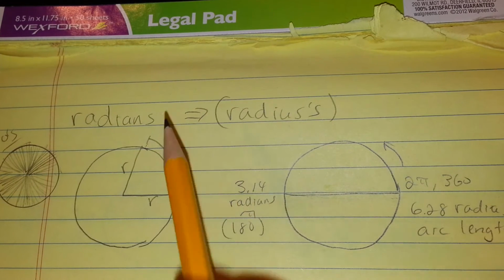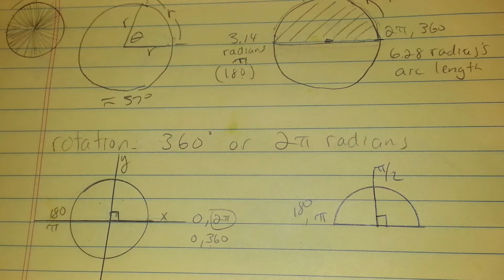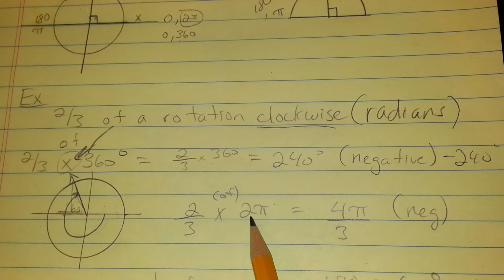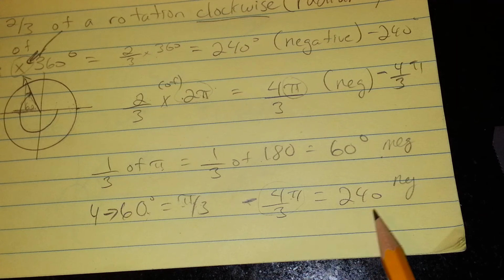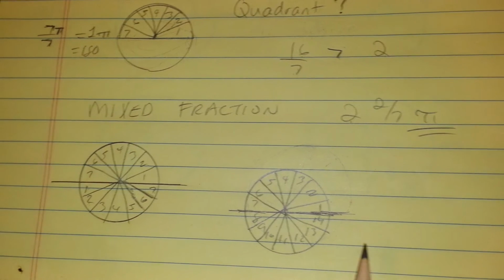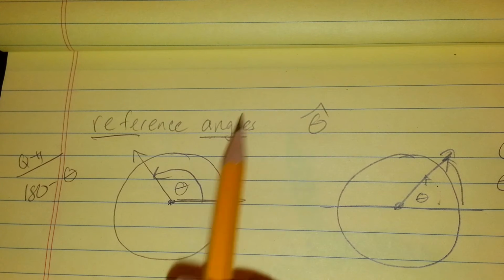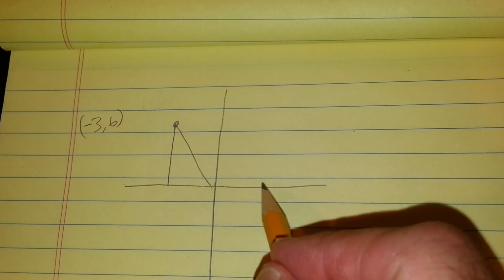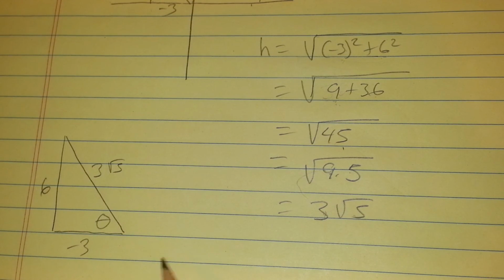Video 9-7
Radians and reference angles.